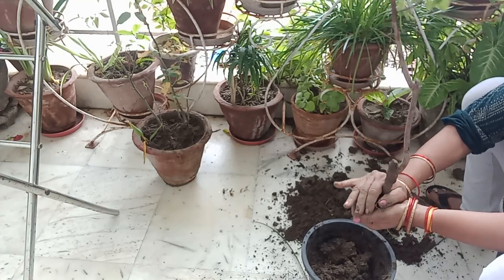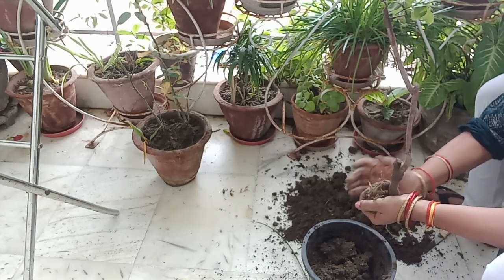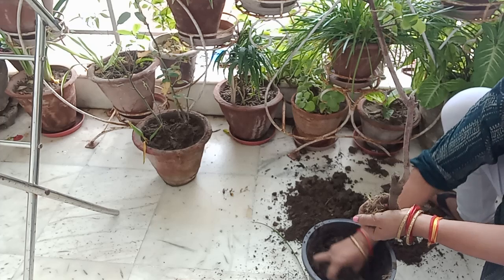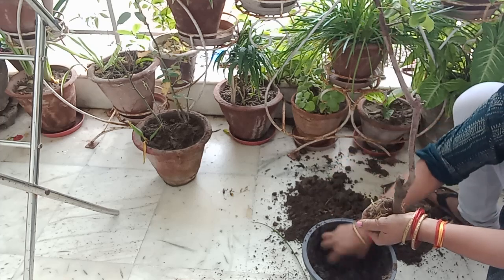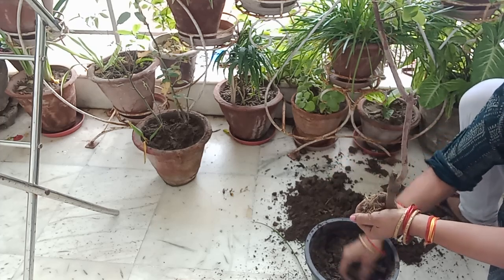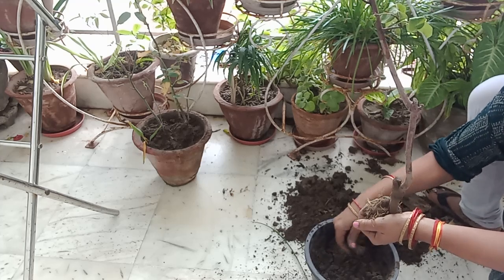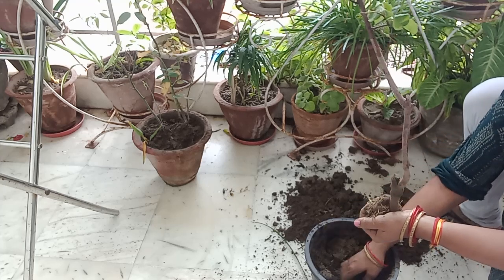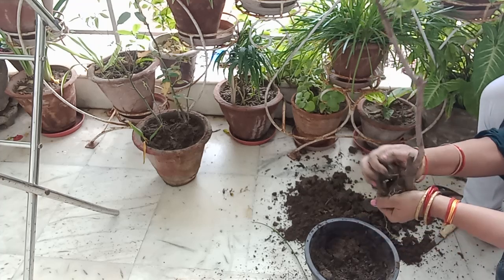How to planting a plant in pot @ home.